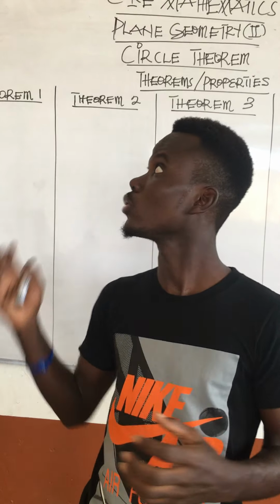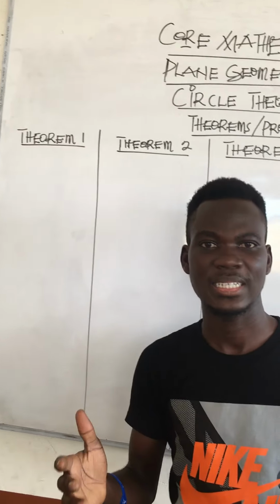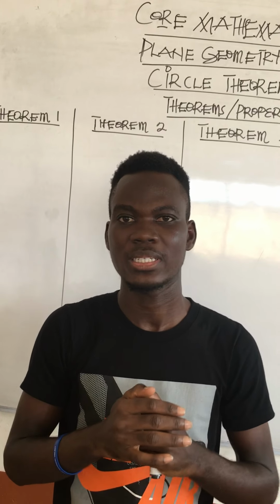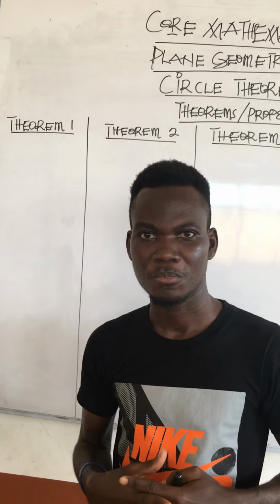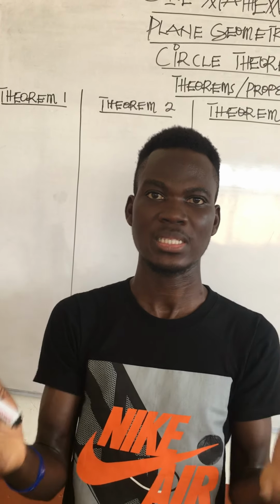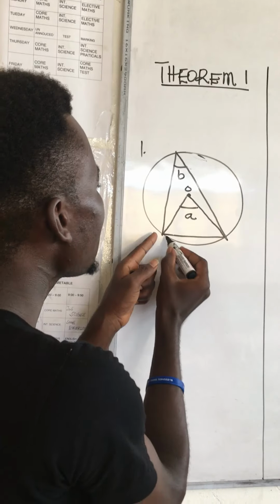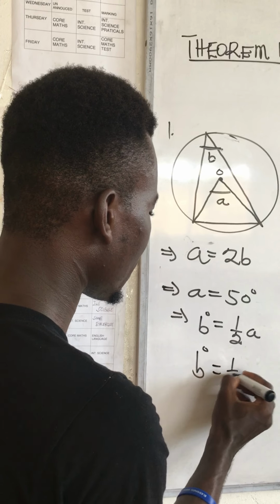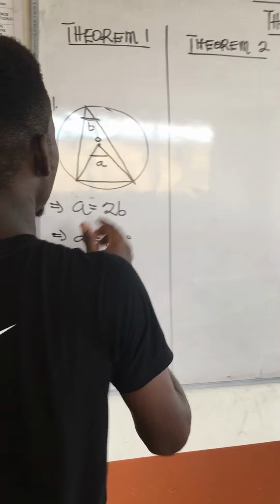BASIC OF PLANE GEOMETRY ( 2) CIRCLE THEOREM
CONTACT SIR BARNES THE EMI-GENERAL (MONTECARO) FOR ANY DIFFICULTIES 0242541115/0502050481 BARNES INT. COLLEGE  ..FOR THE CITADEL OF  ACADEMIC SUCCESS..